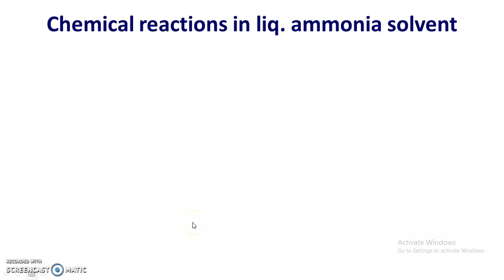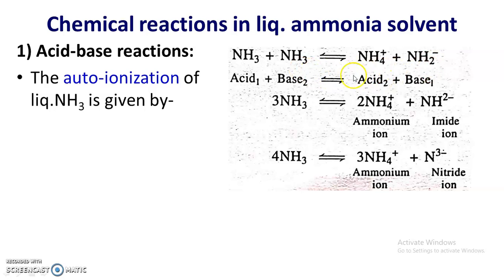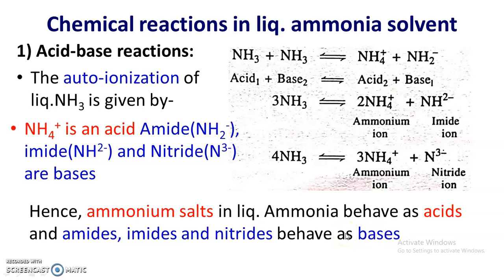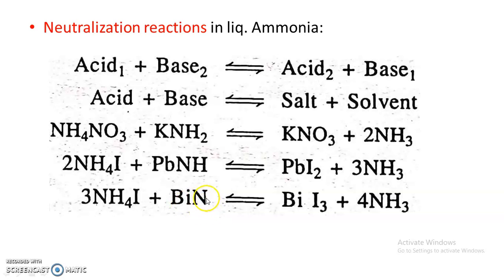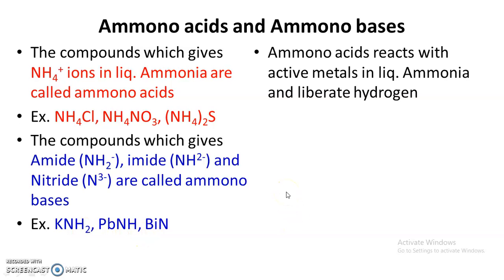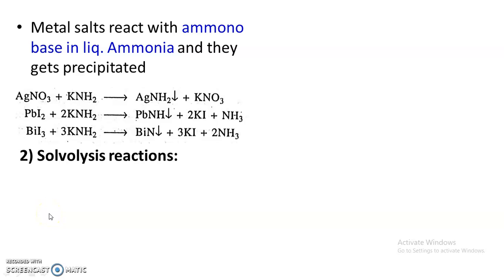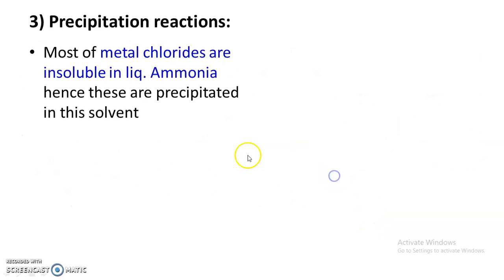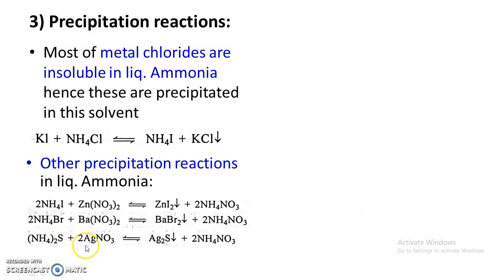Chemistry of Non-aqueous solvents 5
Chemical properties of Liq. Ammonia solvent